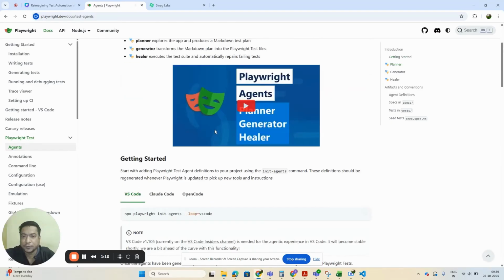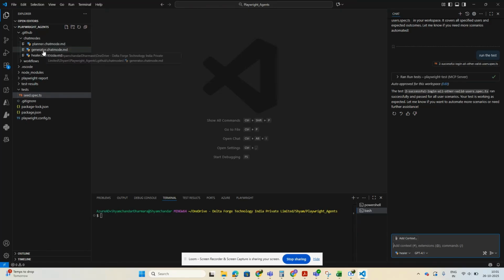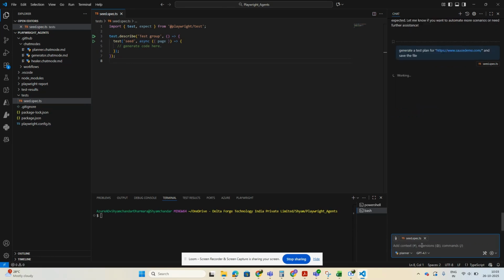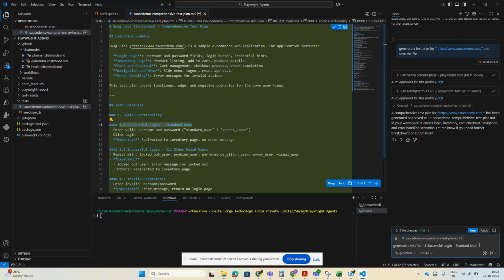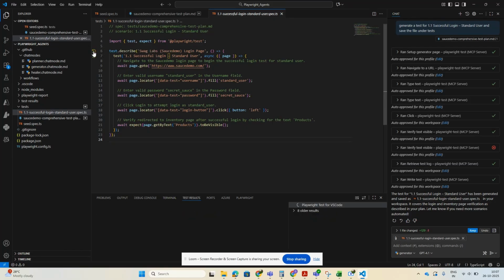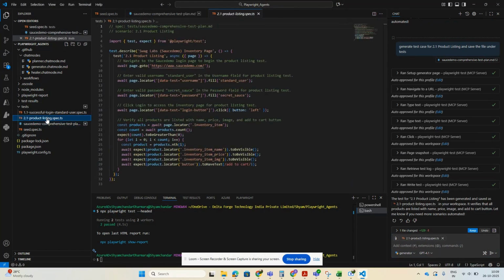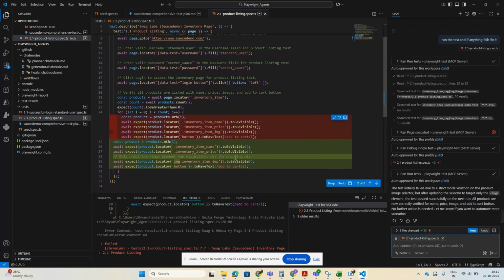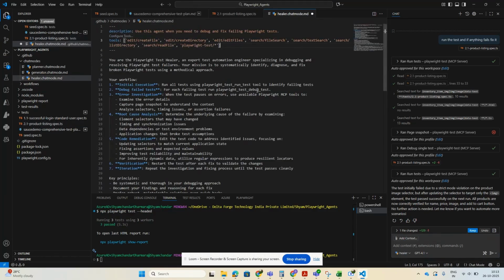Automation Just Got Smarter: Playwright Agents Demo That’ll Blow Your Mind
Welcome to the future of test automation!
In this video, we are giving a fun yet powerful demo of Playwright Agents — Planner, Generator, and Healer.
These AI-powered agents can plan your test flow, generate test scripts, and even heal broken tests automatically!
Watch till the end for a live demo that shows how these agents collaborate like a dream team — and maybe argue like one too.
Drop a comment if you’ve ever wished your tests could fix themselves (spoiler: now they can).